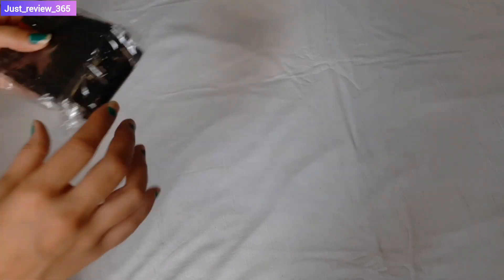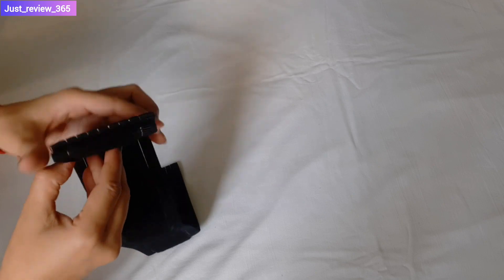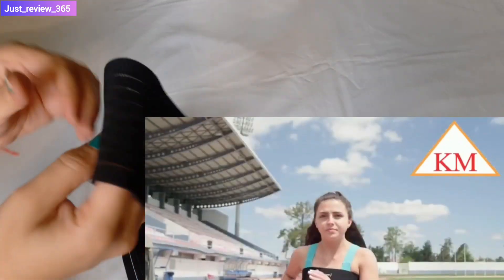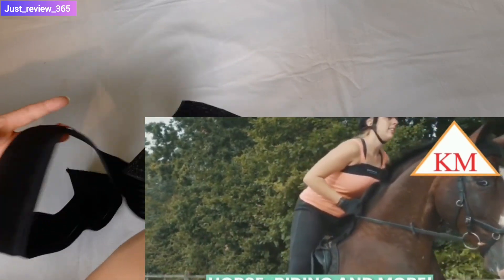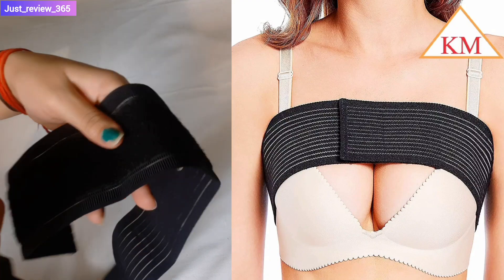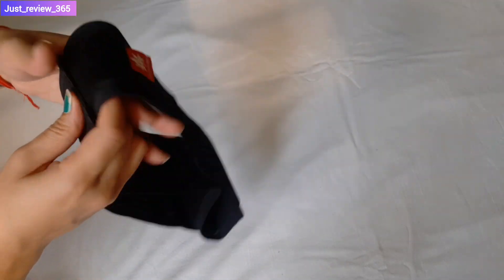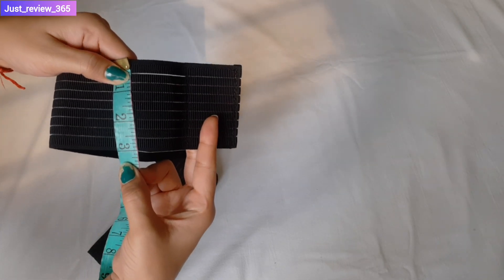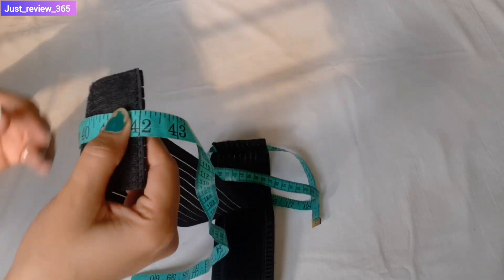no bouncing breast belt / breast belt / breast belt for yoga and walk